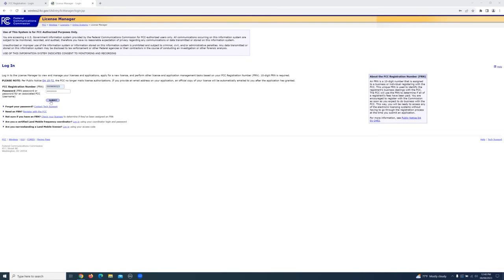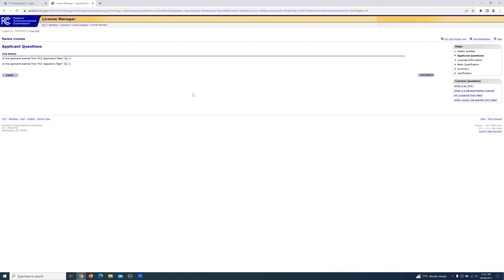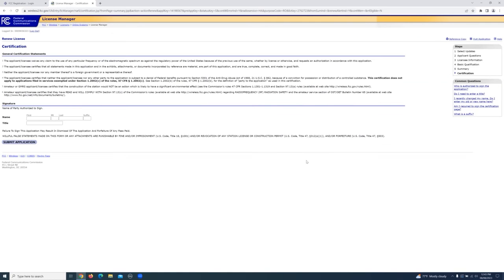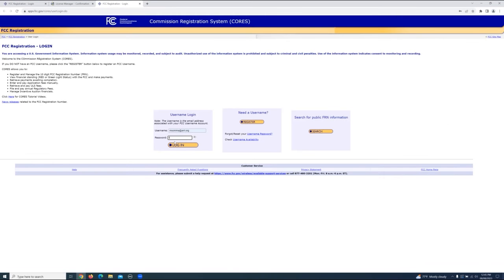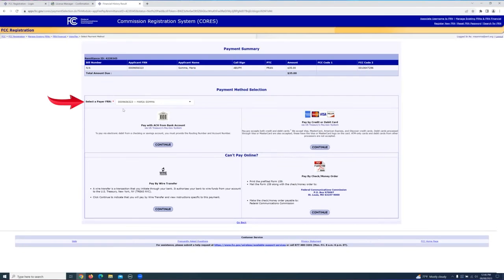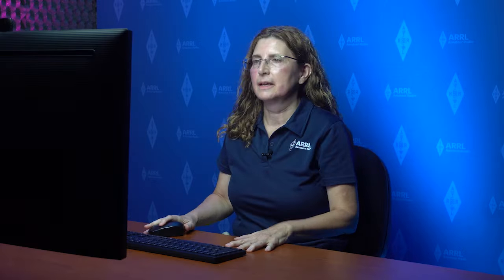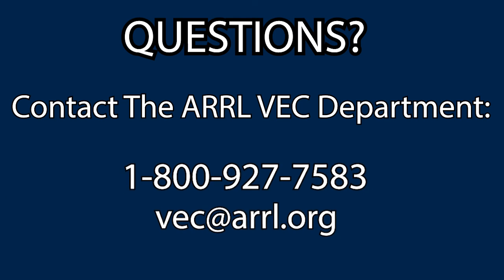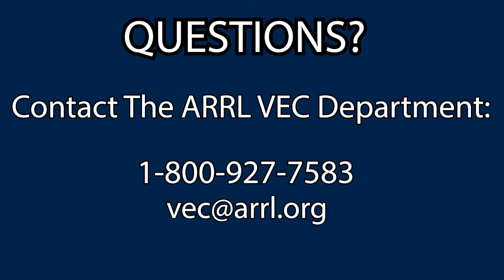How to RENEW your FCC Amateur Radio License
If you're having issues renewing your FCC Amateur Radio license, check out this video to get directions from ARRL VEC Department Manager Maria Somma, AB1FM.
You'll also hear from ARRL VEC "expert" Josh Nance on a few common issues he tends to help folks out with over the phone.